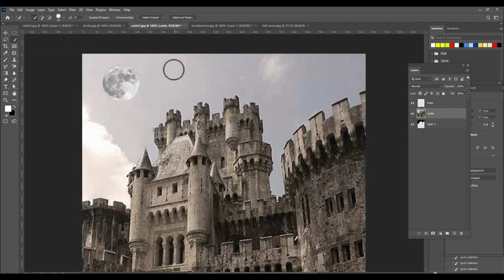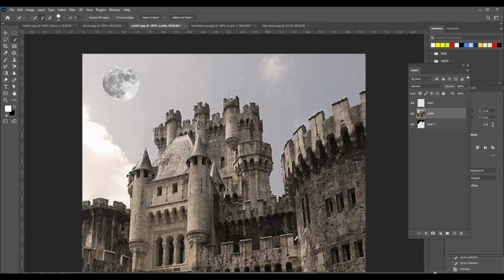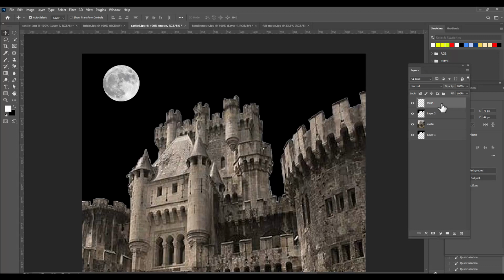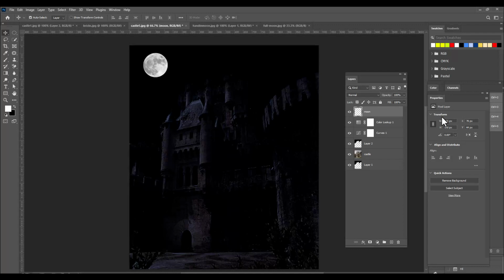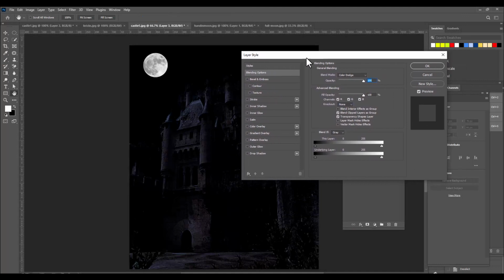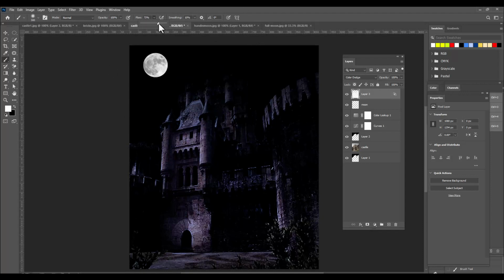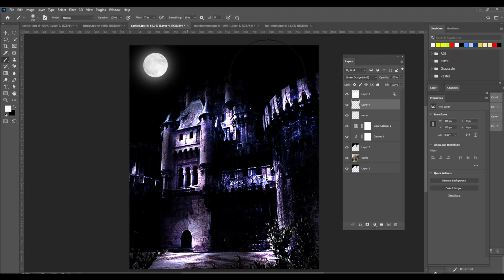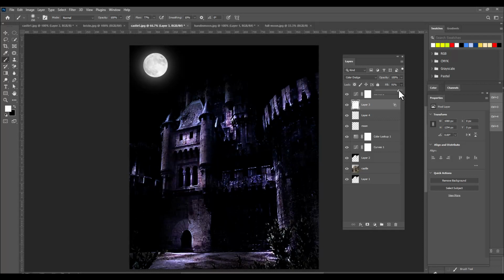Lightup the castle at night in Photoshop - Quickshorts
Light up castle using color dodge blending and also by turning off Transperancy shapes layer in layer styles and also color lookup preset.